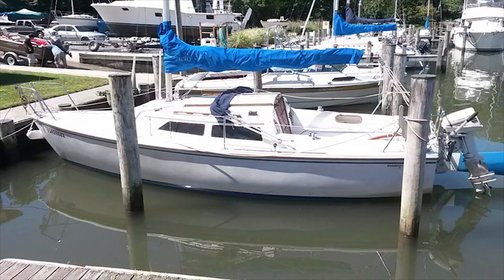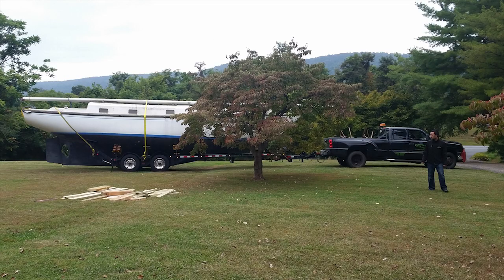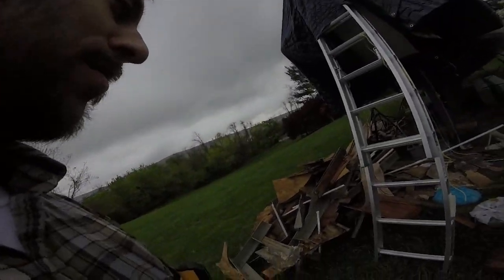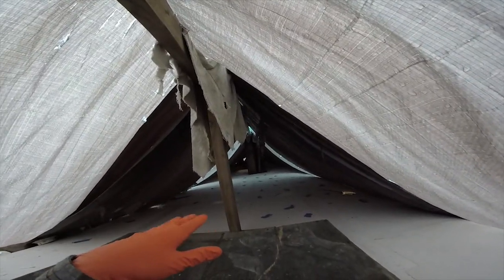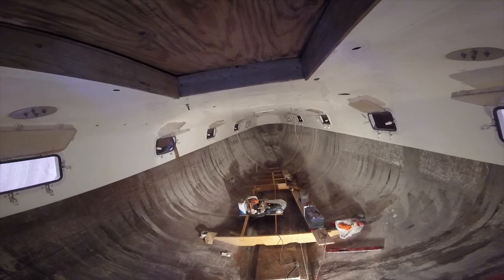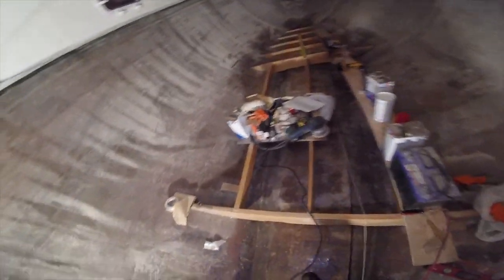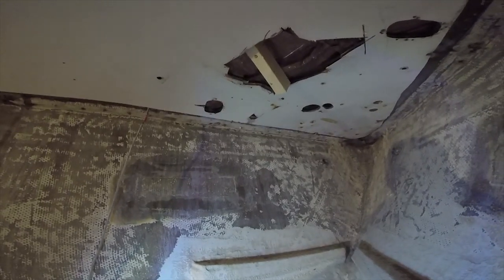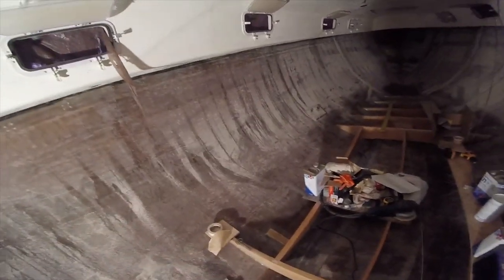The Errant Comma: Beginning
We sold our Catalina 22 and got a project boat, a 1972 Morgan Ketch. In this video, we will take you through the arrival of the boat to the start of our renovations.